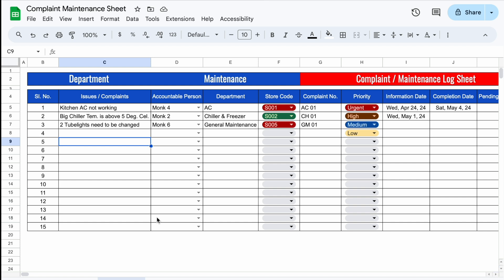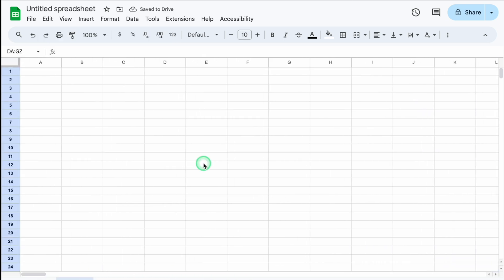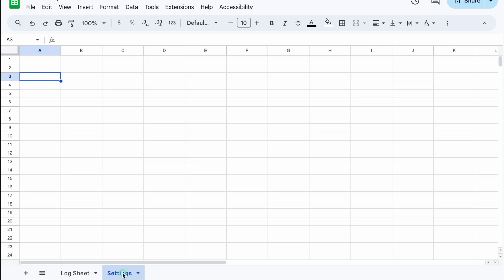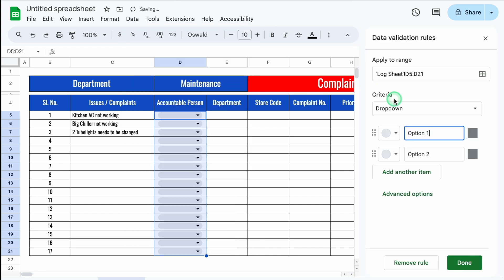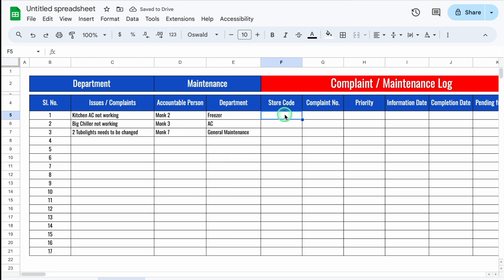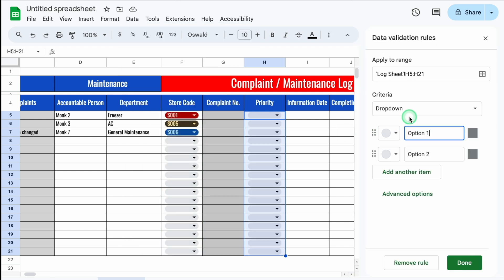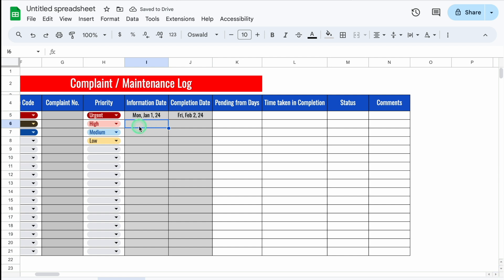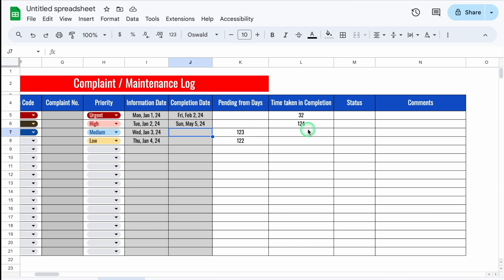𝐂𝐎𝐌𝐏𝐋𝐀𝐈𝐍𝐓 𝐌𝐀𝐈𝐍𝐓𝐄𝐍𝐀𝐍𝐂𝐄 𝐋𝐎𝐆 𝐆𝐨𝐨𝐠𝐥𝐞 𝐒𝐡𝐞𝐞𝐭𝐬 𝟐𝟎𝟐𝟒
Maintenance log is a record-keeping document or system used to track and manage maintenance activities for equipment, machinery, vehicles, or facilities. It serves as a centralised repository for documenting maintenance tasks, repairs, inspections, and other relevant information. In this video we will see how to create Complaint Maintenance Log in Google Sheets.
This format will be fully dynamic and easy to create and maintain.

In this video the formulas / functions which are used are: if, Today, Conditional Formatting, Data Validation